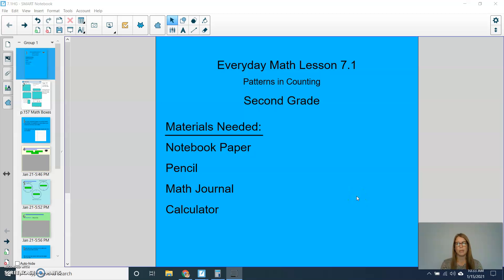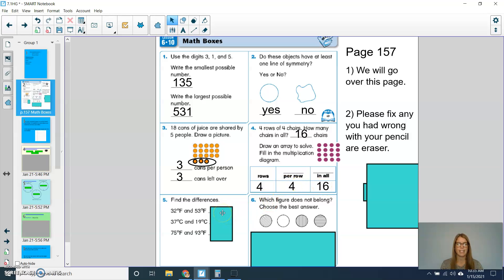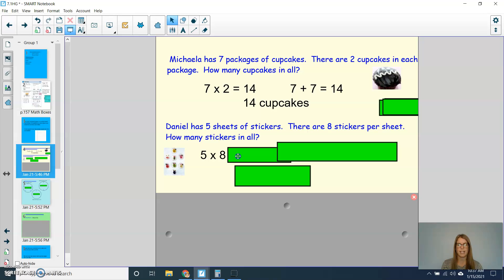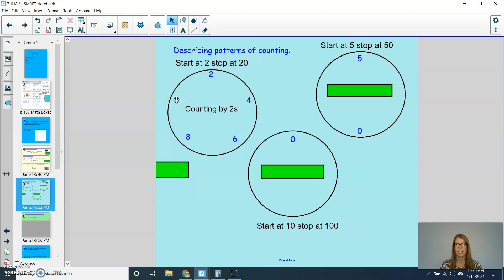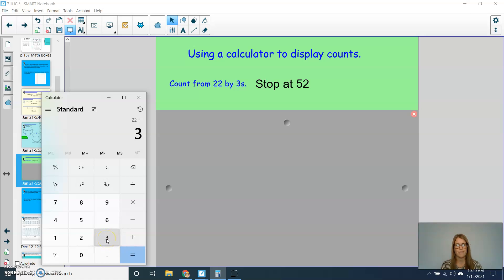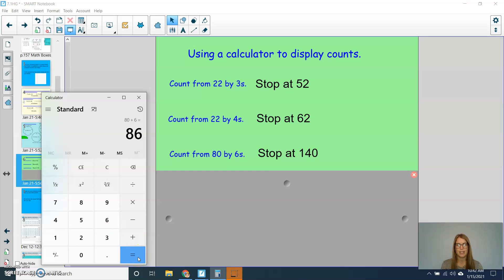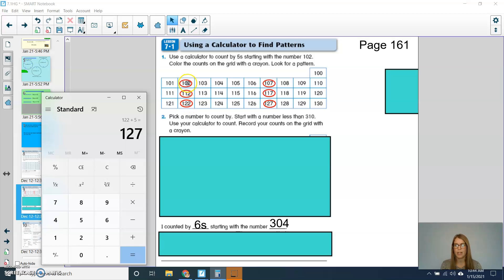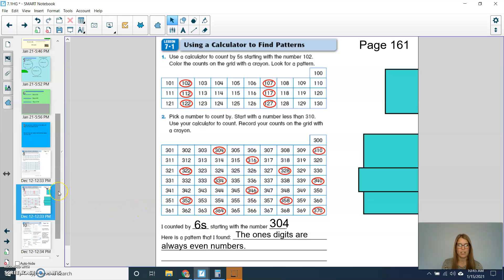7.1 Everyday Math Second Grade